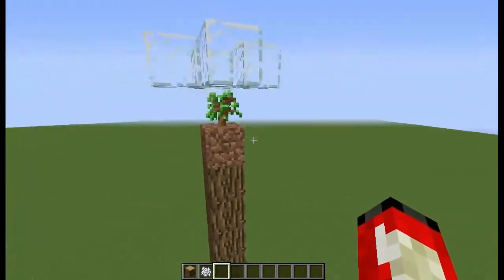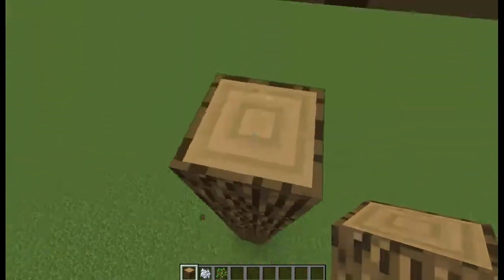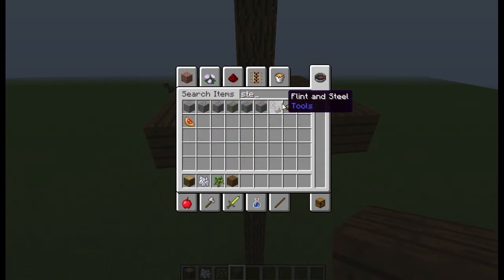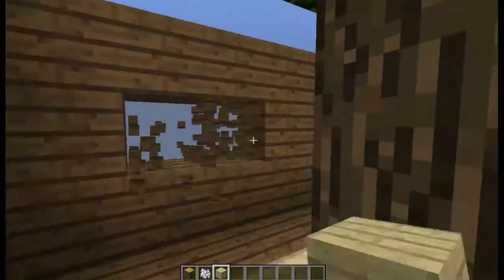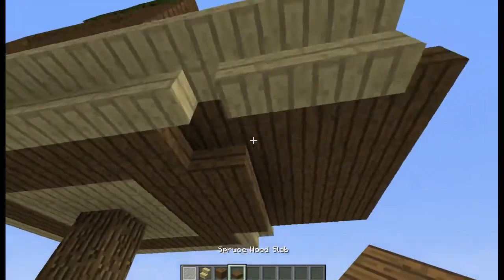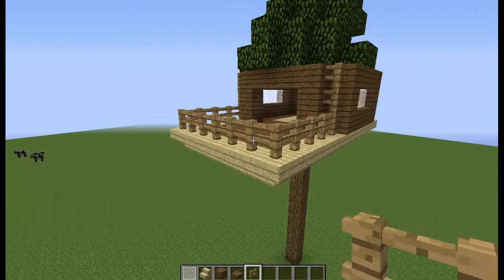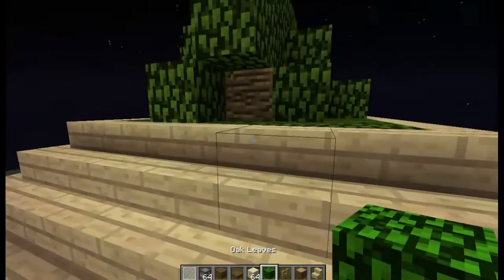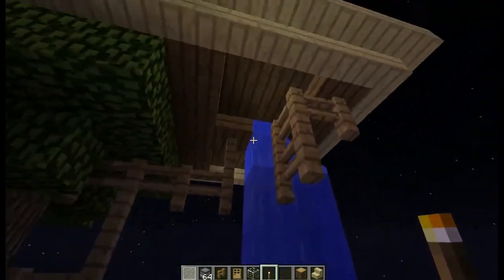MInecraft: How To Make A Basic TREEHOUSE! (HD) 1.7.9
★TUTORIAL★
In this tutorial i will be showing you have to make a very basic treehouse! you can adjust to how you want it:)

▶Uploads:
Now that my PC is back and running, I am hoping for the series to start coming back! at around 1-2 episodes a week. Maybe more, maybe less. It depends on whether im busy or not.

*IGNORE*
minecraft
minecraft TUTORIAL
minecraft How To
minecraft hunger games
minecraft song
minecraft mods
minecraft survival island
yogscast
minecraft style
tobuscus minecraft
minecraft xbox
ksiolajidebt
tobuscus
minecraft house
minecraft server
stampylonghead
smosh
syndicate
minecraft survival
minecraft stampylongnose
pewdiepie
captainsparklez
skydoesminecraft
stampylongnose minecraft
bluexephos
gangnam style
syndicate project
syndicate project minecraft
minecraft herobrine
minecraft songs
minecraft xbox 360
stampylongnose
minecraft part 1
minecraft movie
syndicate minecraft
minecraft mod
minecraft music
the yogscast
minecraft gameplay
inthelittlewood
minecraft episode 1
machinima
herobrine
minecraft traps
minecraft seeds
herobrine minecraft
minecraft survival games
minecraft mansion
roosterteeth minecraft